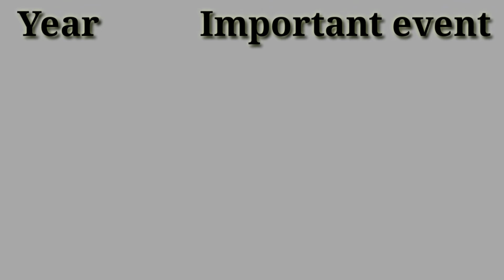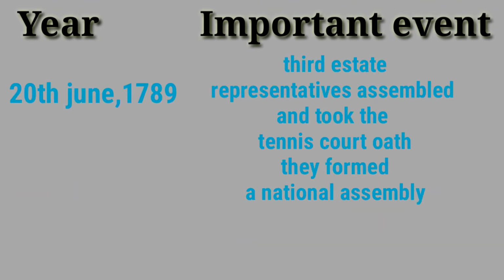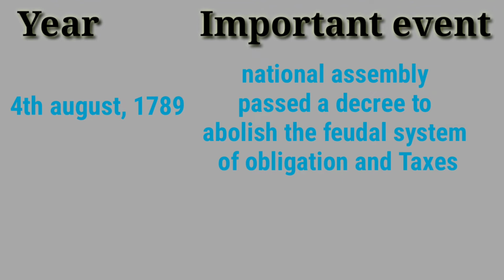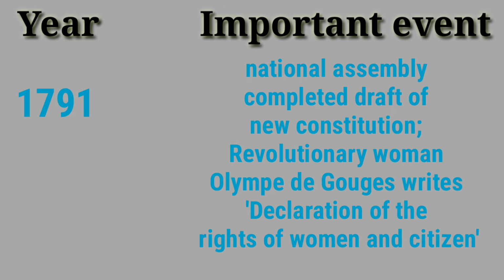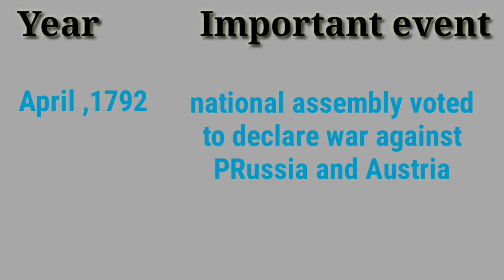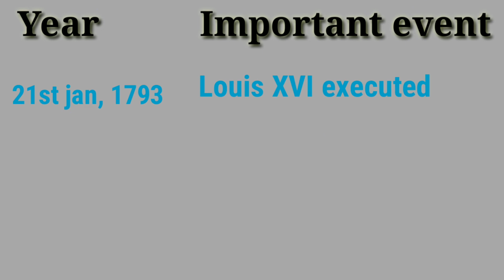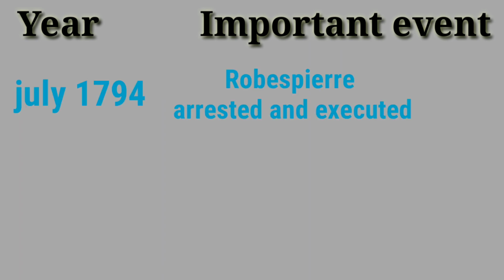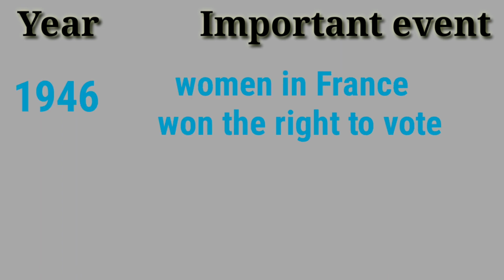French Revolution class 9th all the important dates with events| Ncert|Cbse| History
Class 9th history chapter 1 the French Revolution all important dates with their events.

French Revolution important dates..

ncert class 9th cbse history chapter 1 the French Revolution all important dates with their events.